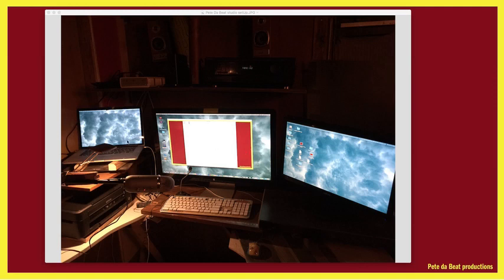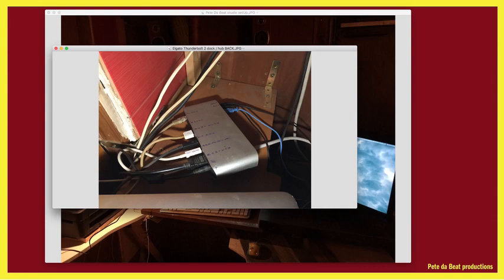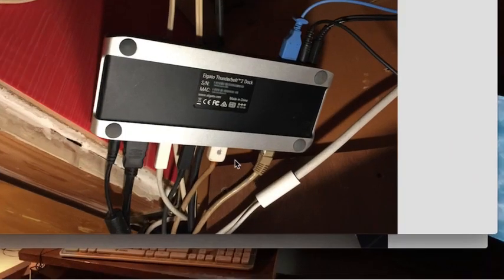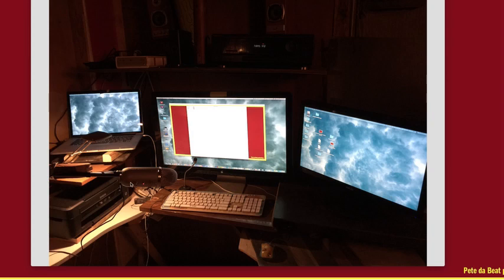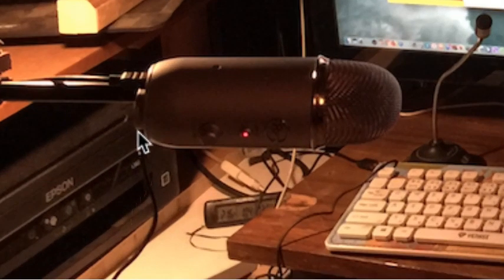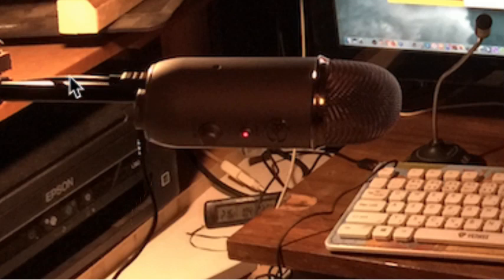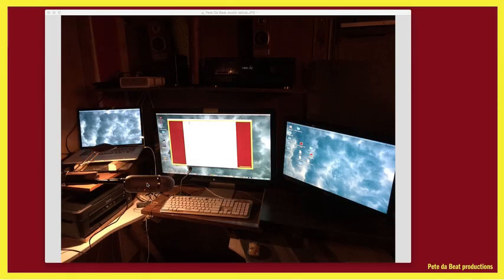03 Audio and screen recording - Hardware Outputs and Inputs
Before we can create an ideal setup for audio recording without latency, we might like to understand the hardware input and output options of most computers. This will be useful for the software input and outputs setup later on.